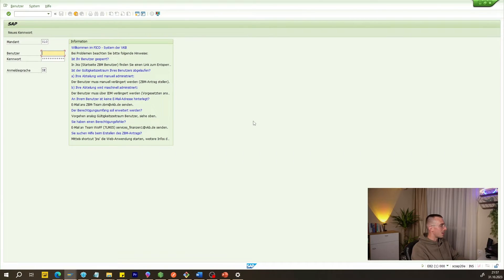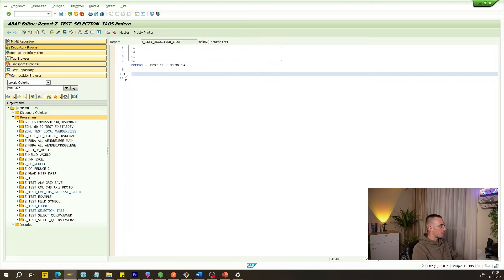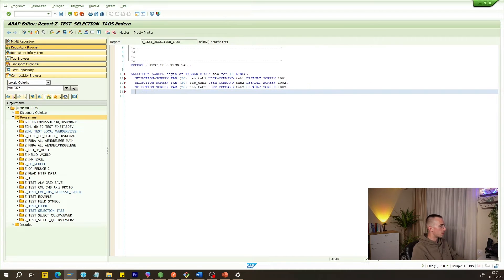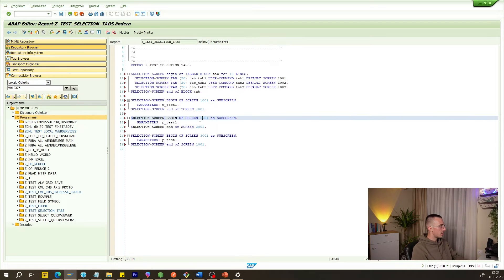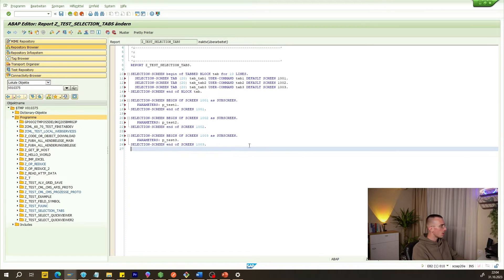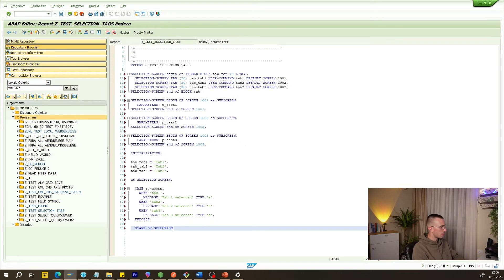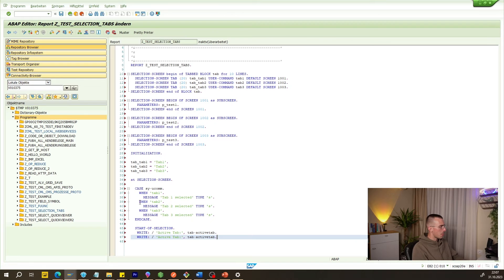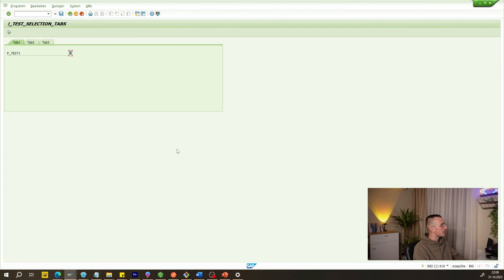ABAP Tutorial - How to create tabs and subtabs in the selection screen of an ABAP program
Hello once again dear people, friends, colleagues and everybody else, who is falling in a different category to my life. In this video, i record for first time directly myself and from now on, it would always be like this. The reason behind this decision is that i want to increase the personal contact if you allow me to call it this way and i hope that more of you interested in the matter and wanting to share something or become part of the community will just do it.

However, in this ABAP Tutorial, i would like to show you how you can create tabs and subtabs in a selection screen of an ABAP Program. Hope you enjoy the video! All the best!

Software:
OBS - Screen recorder --- Link zum Amazon

Laptop:
Fujitsu Lifebook - 15.6 Inch FHD - Core i5 1135G7 -- Link NA

Mouse:
Logitech G 502 Lightspeed --- Link zum Amazon

Microphone:
Rode Wireless GO II --- Link zum Amazon

If you want to support me:
yet to come*